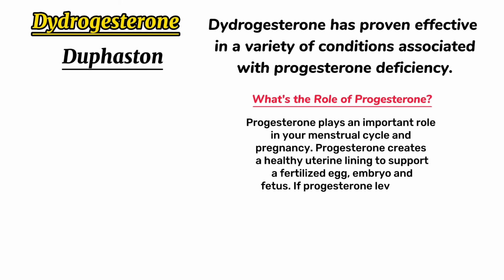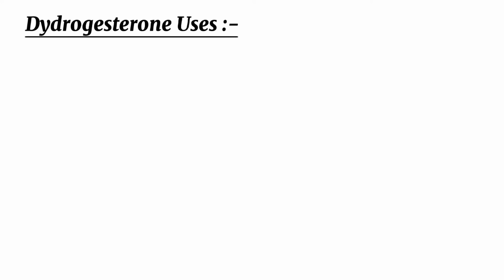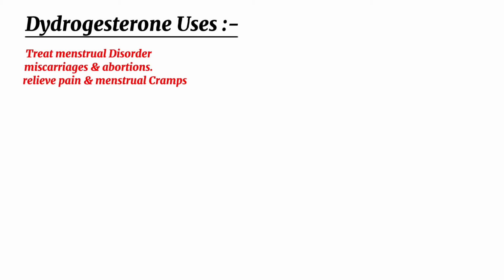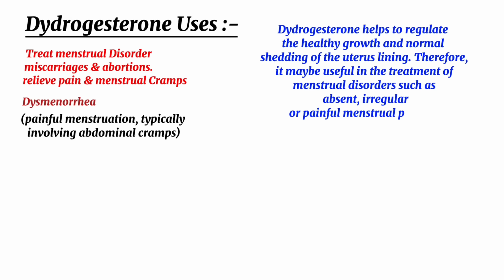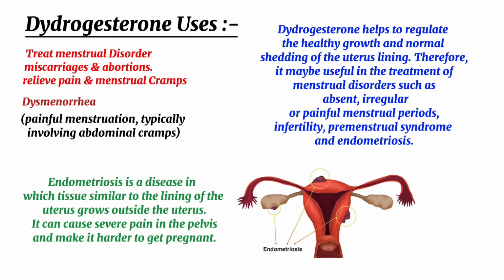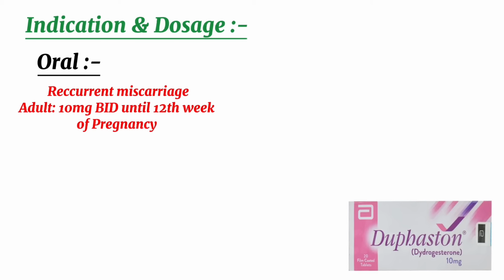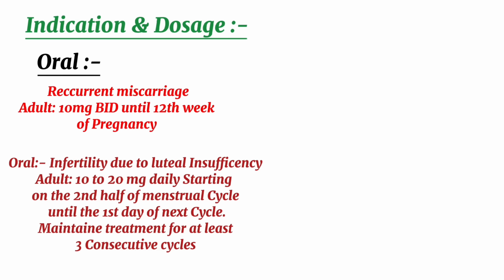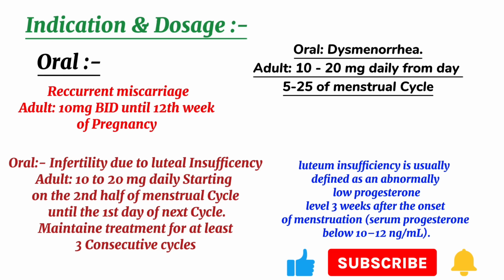Duphaston® (Dydrogesterone) 10mg Tablets. How to Use?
Dydrogesterone, sold under the brand name Duphaston among others, is a progestin medication which is used for a variety of indications, including threatened or recurrent miscarriage during pregnancy, dysfunctional bleeding, infertility due to luteal insufficiency, dysmenorrhea, endometriosis, secondary amenorrhea, irregular cycles, premenstrual syndrome, and as a component of menopausal hormone therapy. It is taken by mouth.

Side effects of dydrogesterone include menstrual irregularities, headache, nausea, breast tenderness, and others. Dydrogesterone is a progestin, or a synthetic progestogen, and hence is an agonist of the progesterone receptor, the biological target of progestogens like progesterone. The medication is an atypical progestogen and does not inhibit ovulation. It has weak antimineralocorticoid activity and no other important hormonal activity.

Dydrogesterone was developed in the 1950s and introduced for medical use in 1961. It is available widely throughout Europe, including in the United Kingdom, and is also marketed in Australia and elsewhere in the world. The medication was previously available in the United States, but it has been discontinued in this country.

It is not intended as a substitute for advice from your health care provider or physician. The information provided by Medical Professionals Library videos cannot be used to make a diagnosis or treat any health condition. This Medical Professionals Library Vedios contains general information about medical conditions and treatments. The information is not an advice, and should not be treated as such.The medical information on this Channel is provided “as is” without any representations or warranties, express or implied.

Thanks.